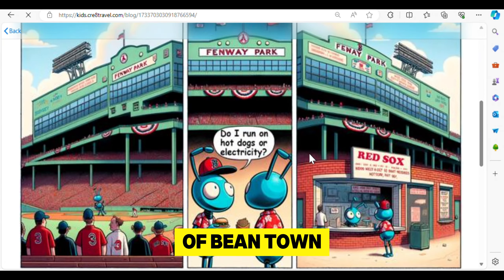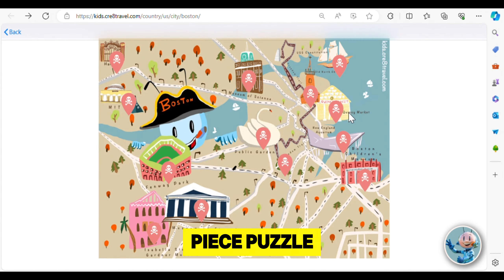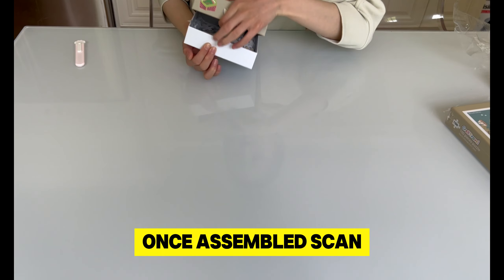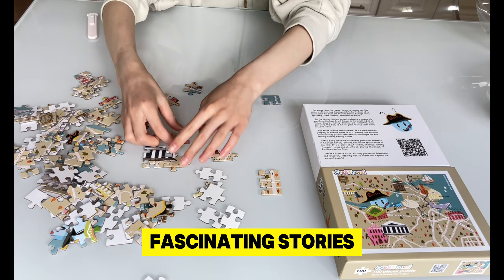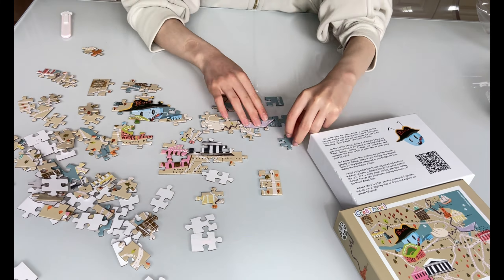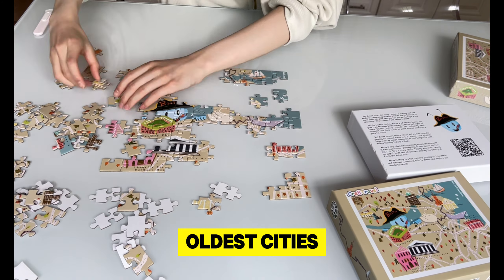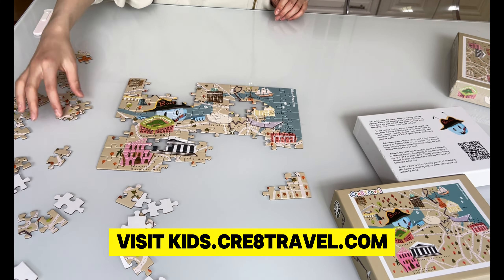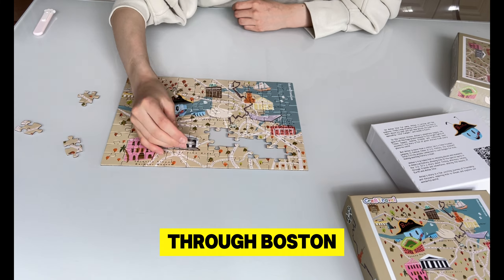Interactive Map Puzzle of Boston by Cre8Travel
Uncover the charm of Beantown with our Map of Boston Puzzle! This 100-piece puzzle offers a delightful and interactive way to explore the historic city of Boston. Once assembled, scan the QR code on the box to unlock fascinating stories and facts about Boston's landmarks and history. Perfect for both kids and adults, this puzzle blends the joy of hands-on play with the excitement of learning about one of America's oldest cities. to dive deeper into the experience.